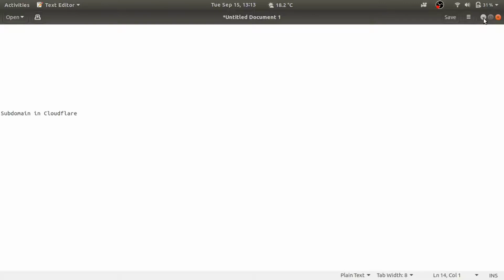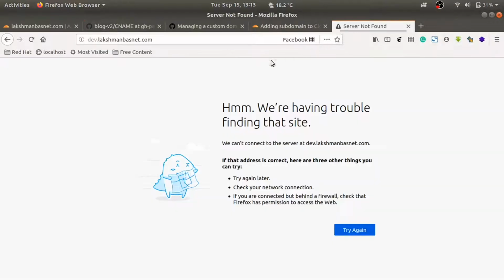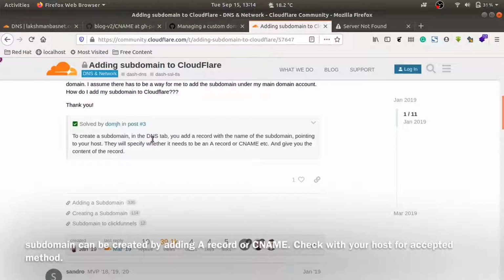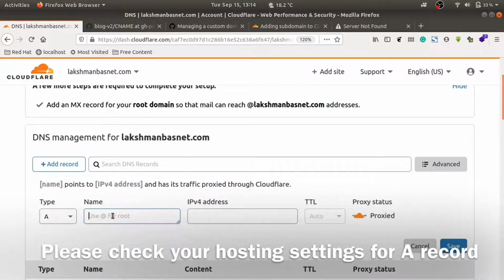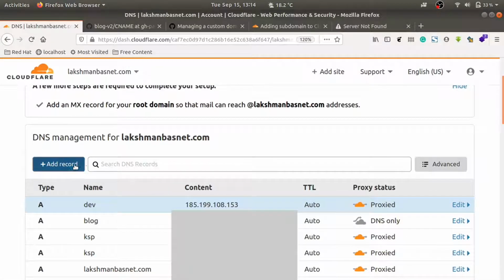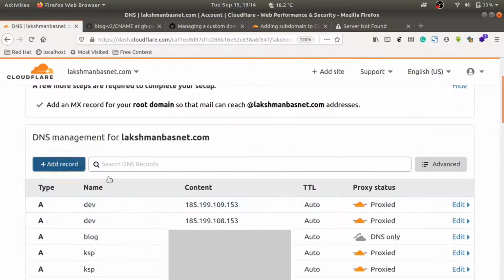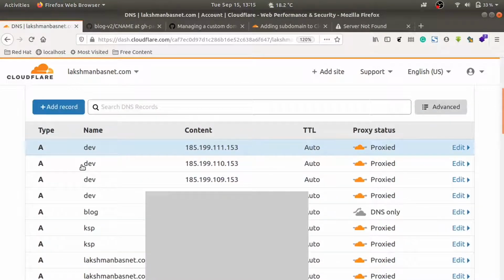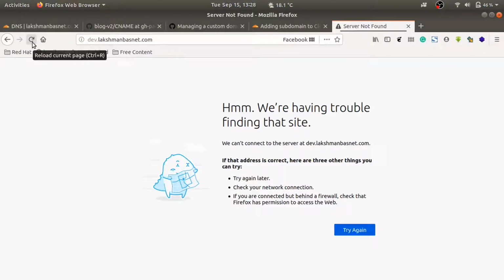How to add subdomain in Cloudflare 2021 [Updated]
Updated and short how-to video on how to add a subdomain in Cloudflare in 2020. This video shows how easily you can create a new subdomain through your cloudflare control panel, managing the DNS setting, adding A record or CNAME record.

What is Cloudflare?
Cloudflare, Inc. is an American web infrastructure and website security company, providing content delivery network services, DDoS mitigation, Internet security, and distributed domain name server services.  - Wikipedia

This video covers the following topic:
-  add and manage DNS records for your domain in cloudflare account.

- creating subdomain with Cloudflare account
- adding a subdomain by adding A record or by adding a CNAME record
- Difference between proxy DNS and DNS only option in DNS settings in Cloudflare